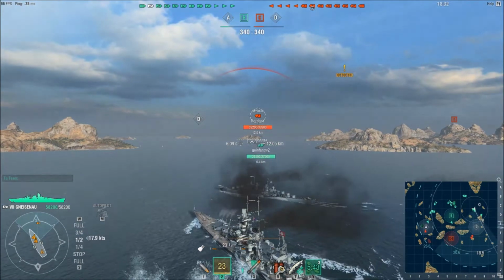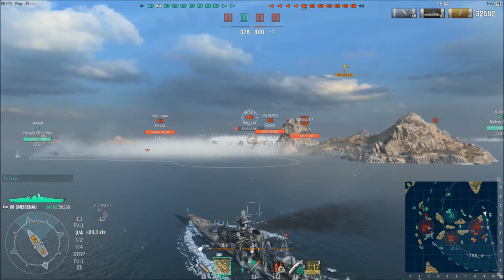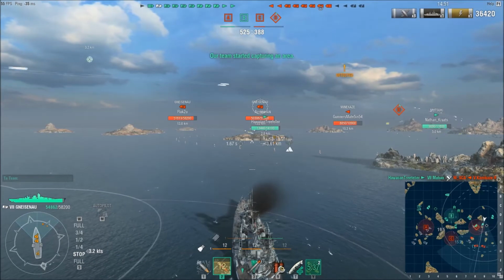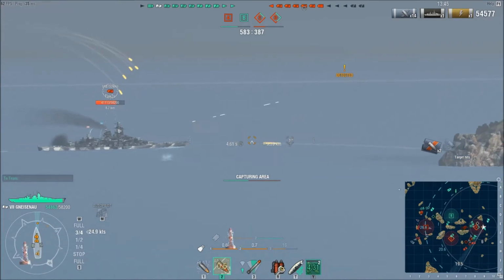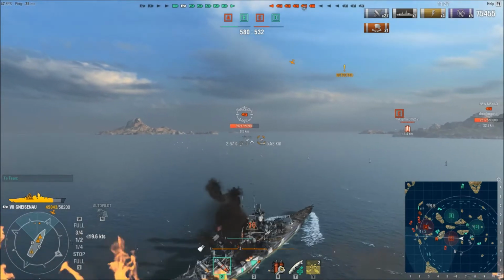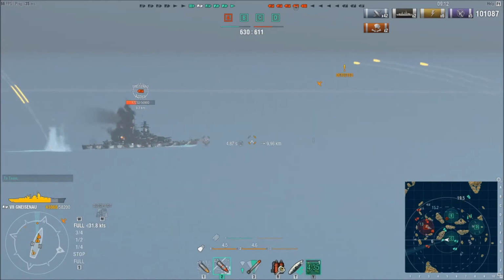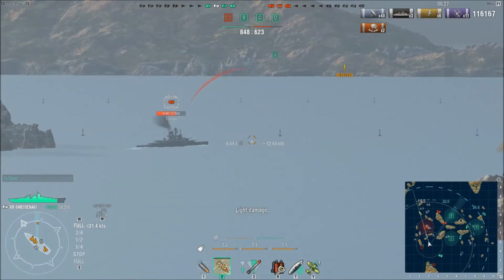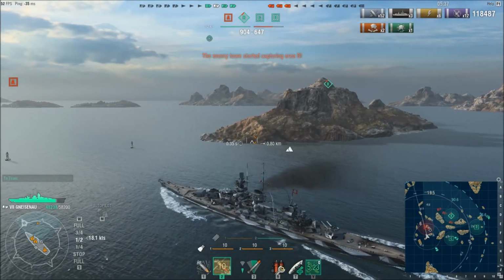World of Warships-Gneisenau I dont need any kills to be # 1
Puddin here with a game in the tier 7 German BB the Gneisenau. I chose this to show you don't need kills to do well. Also as I have said in another video exp is done by % of damage done to  a ship and this game shows that very well. cough cough Capping helps cough cough